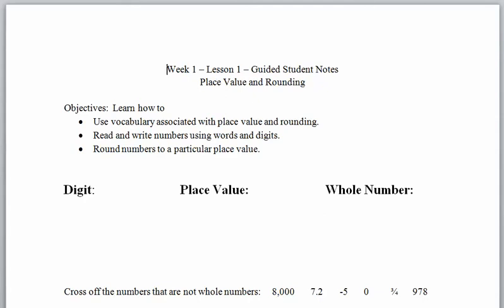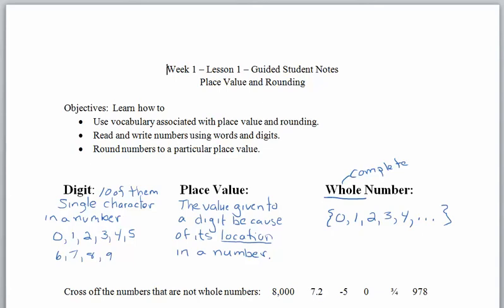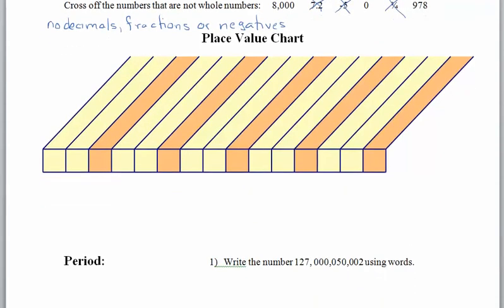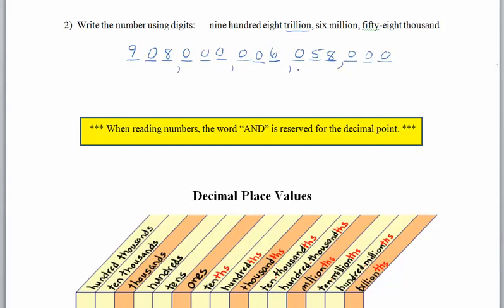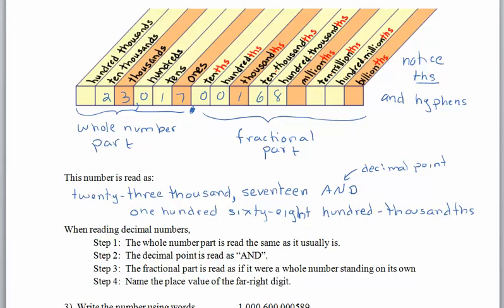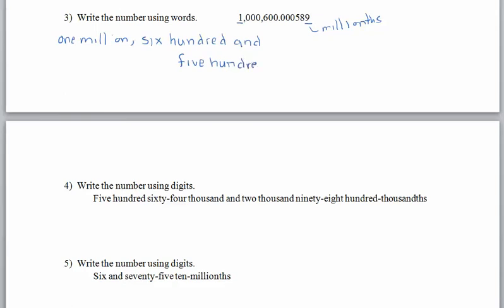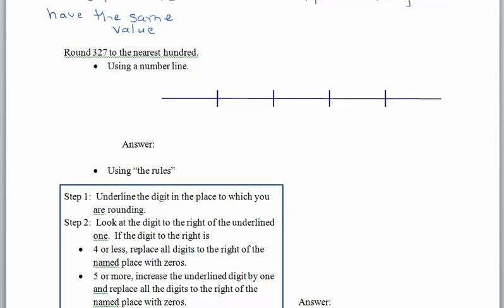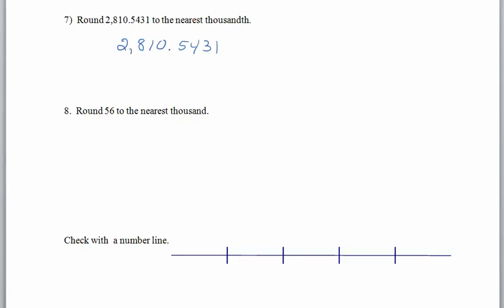Place Value and Rounding - MTH 114